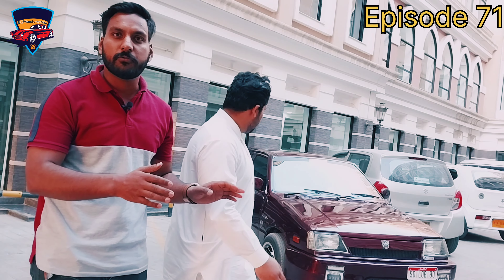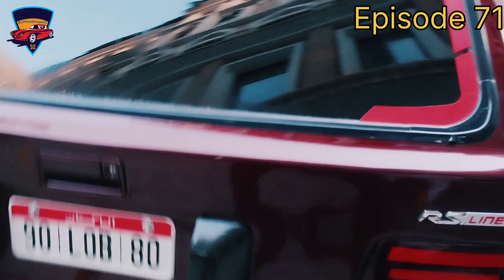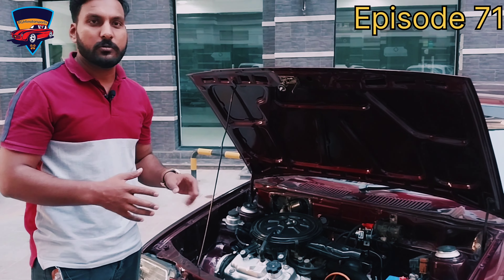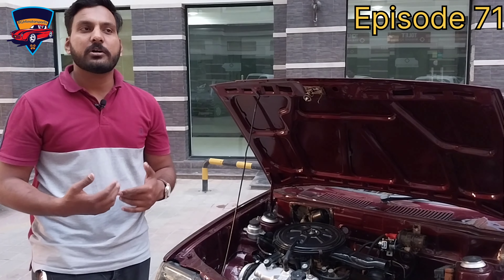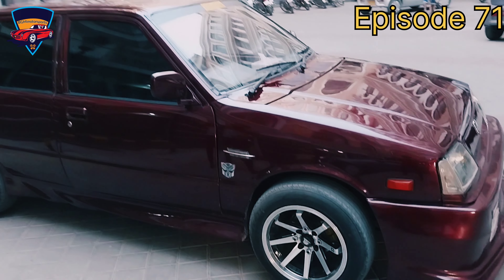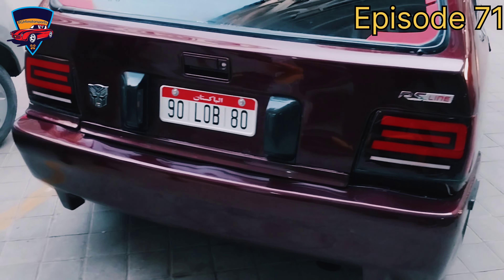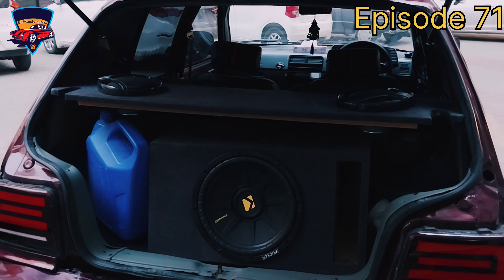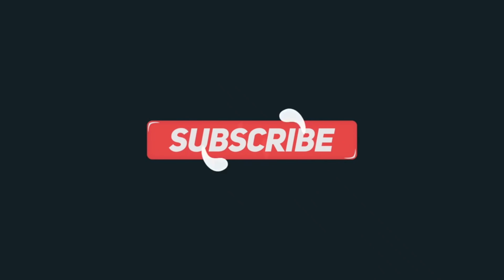the Detailed Exterior Review of Suzuki Khyber #1990. Episode 71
Assalam-O-Alaaikum Guyz. I hope all of you are doing well. I'm going to entertain you with updated information of automobiles regarding hatchback cars and also to engrave the New tactics of motion videos of the vintage and modern cars.